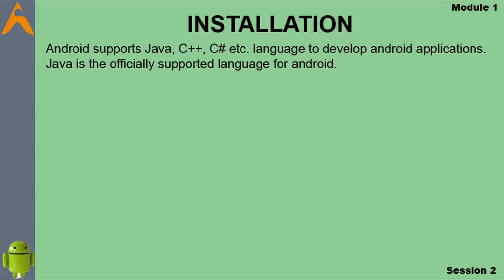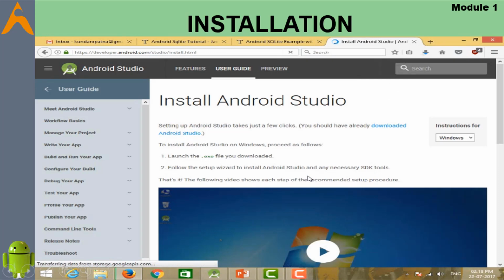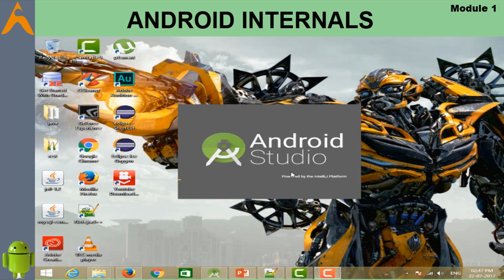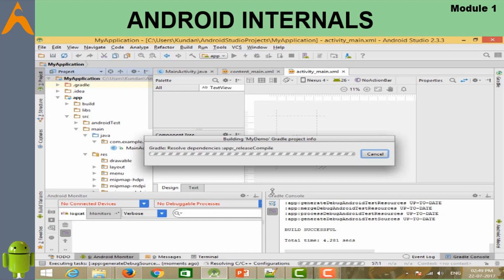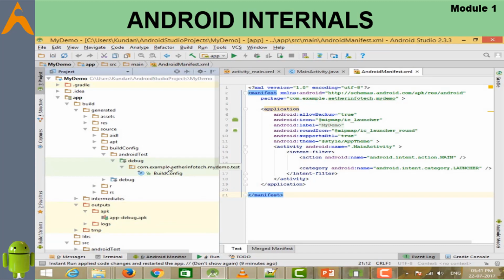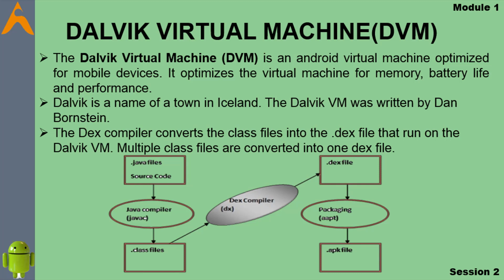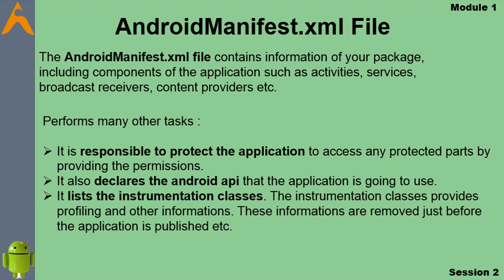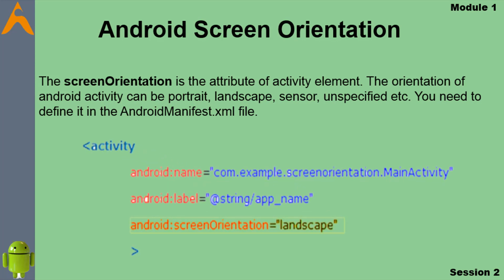Android Studio Installation | Session 2 |Aether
Install android on Windows 8.1 Operating System. Download Android Studio for the  course.
Follow the instructions shown on the screen to download.

To install Android Studio on Windows, proceed as follows:

Download an .exe file , double-click to launch it.
If you downloaded a .zip file, unzip the ZIP, copy the android-studio folder into your Program Files folder, and then open the android-studio - bin folder and launch studio64.exe for 64-bit machines or studio.exe for 32-bit machines.
Follow the setup wizard in Android Studio and install any SDK packages that it recommends.
That's it. Video Tutorial shows each step of the setup procedure when using the recommended .exe download.

Further In this session we will discuss about some internal topics as well to make you familiar with the Studio.